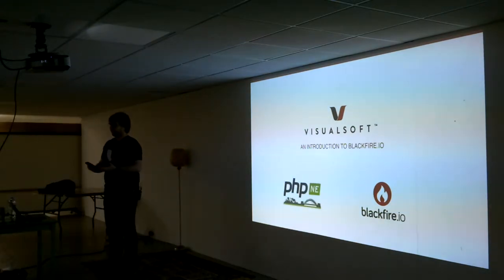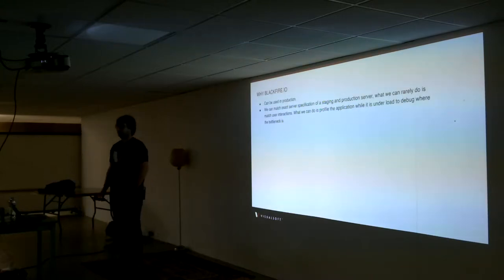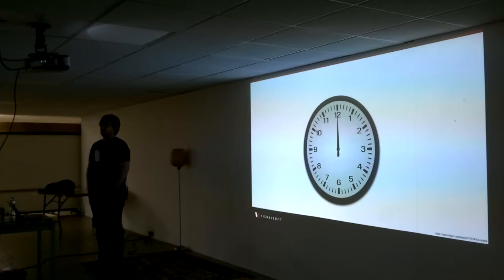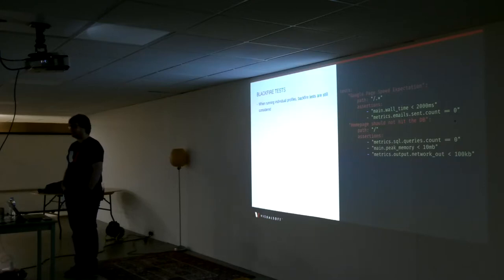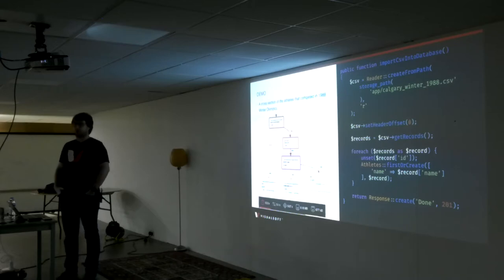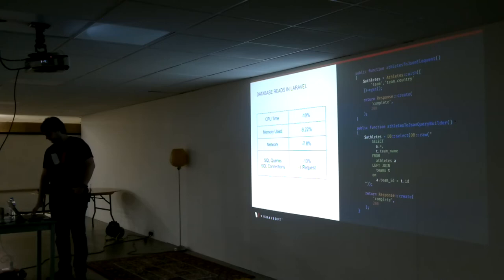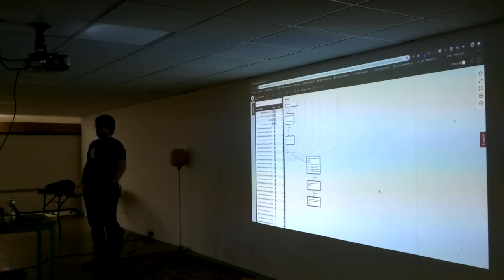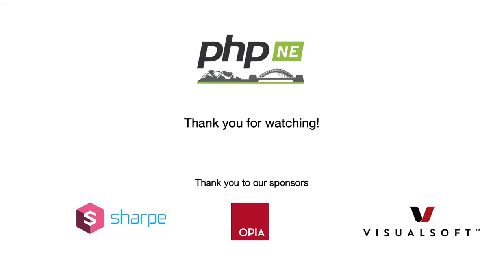An introduction to Blackfire – James Mowatt – PHPNE November 2018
James Mowatt introduces us to Blackfire.io the performance monitoring tool for PHP applications